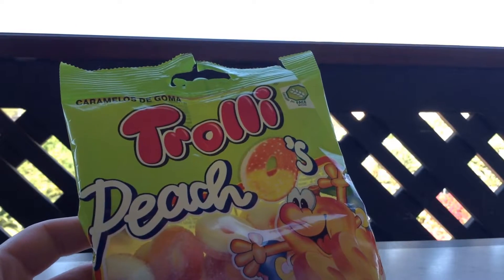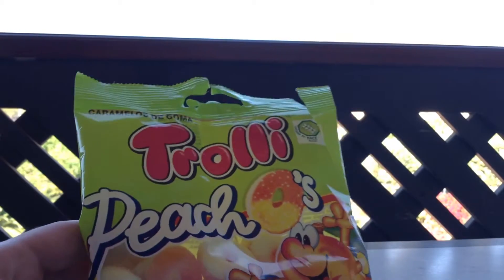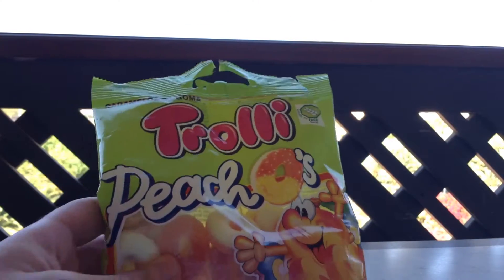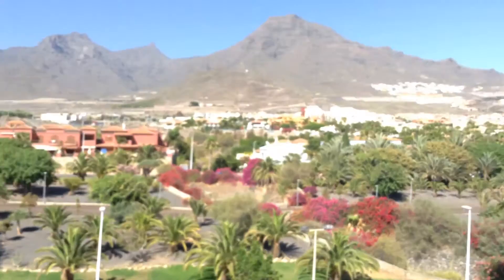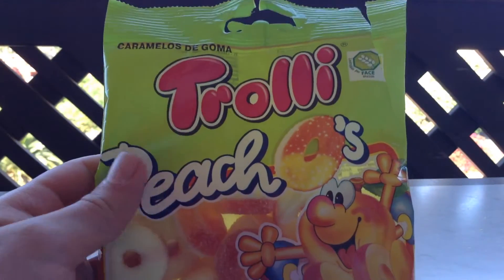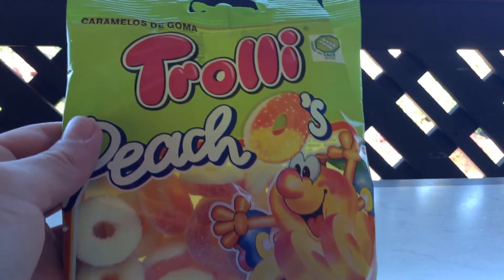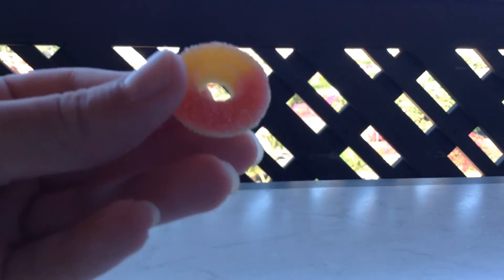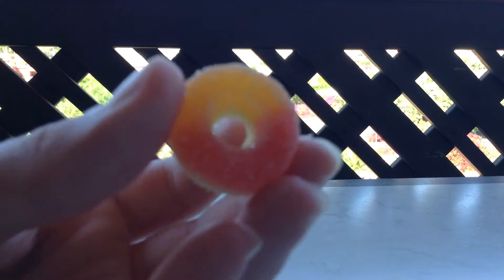Food review and taste Tenerife candy #44